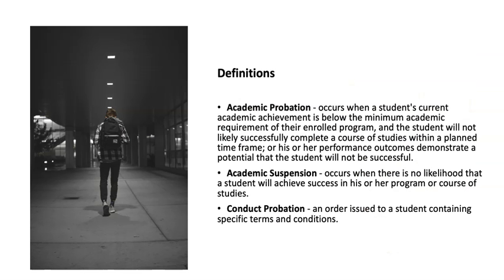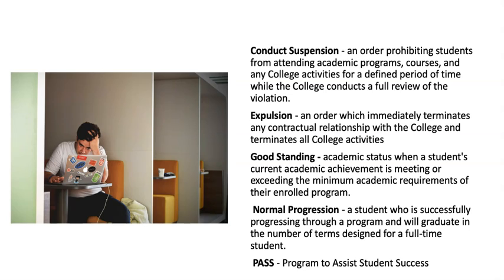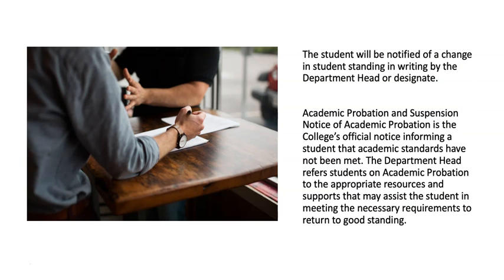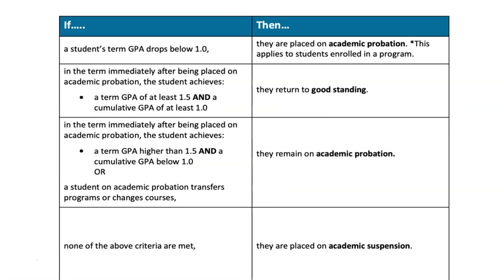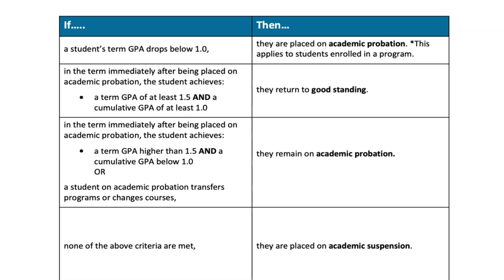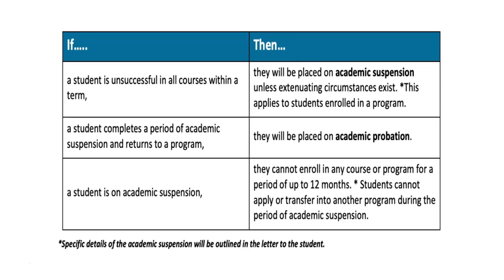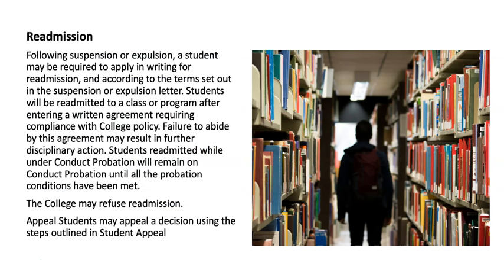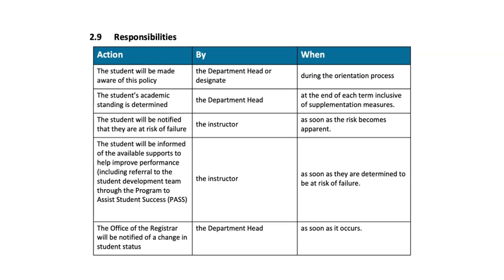NBCC Policy 1113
Current as of August 2019
Produced by Deborah Irvine Anderson